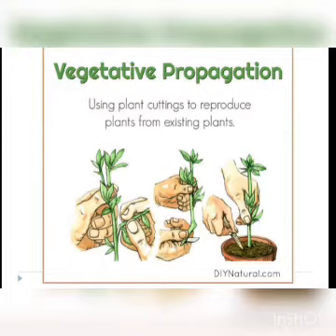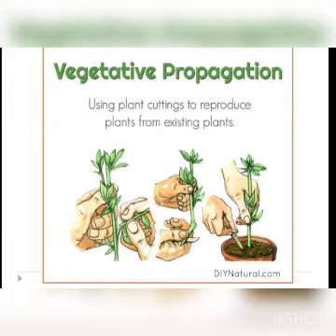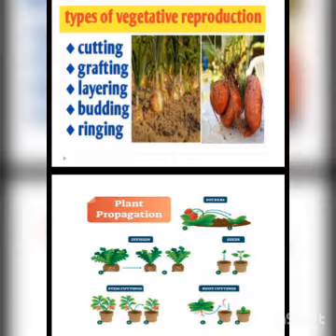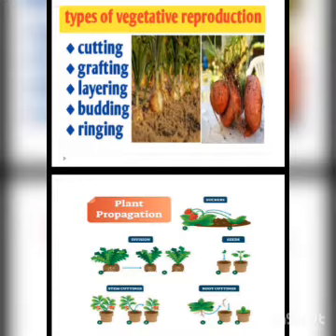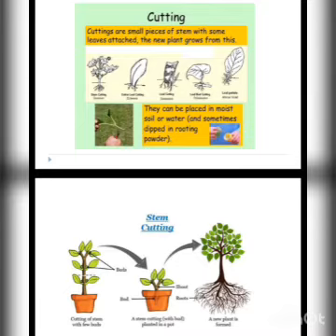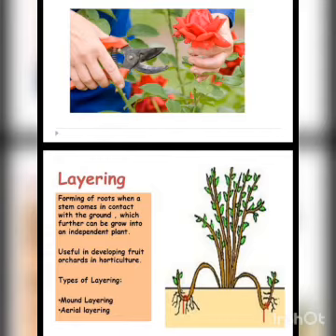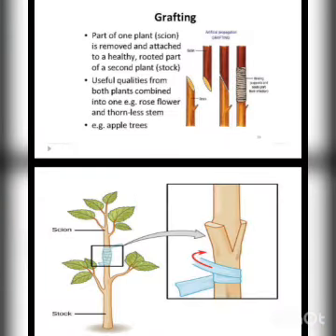class 5 Science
life cycle of plants ( vegetative propagation)